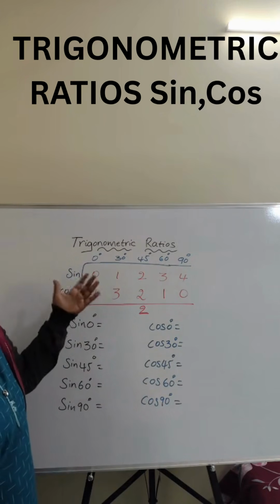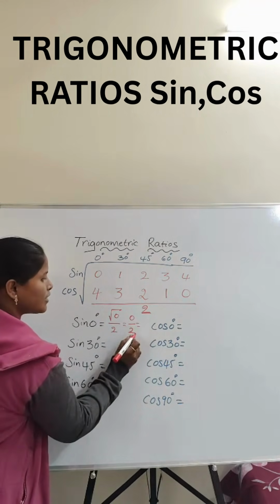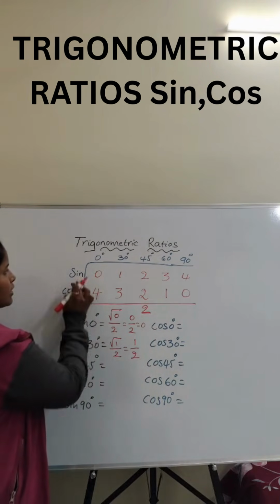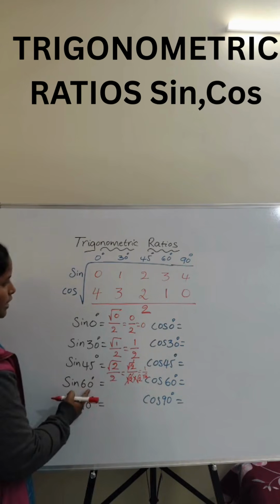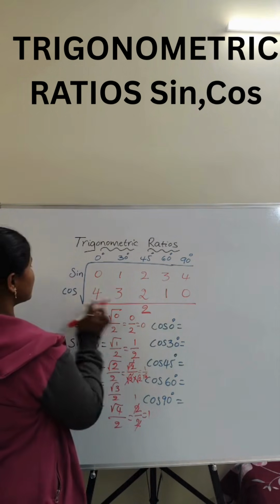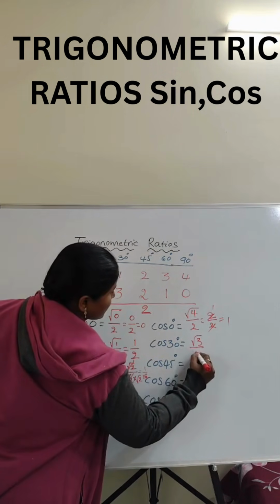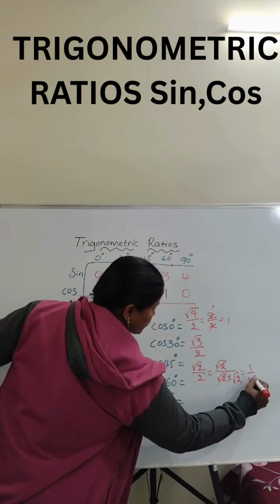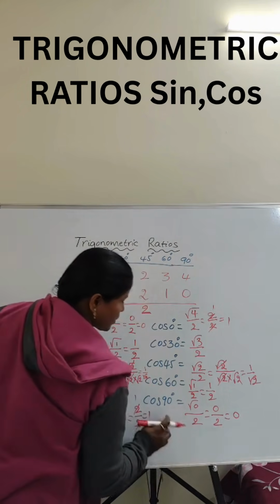TRIGONOMETRIC RATIOS Sin,Cos